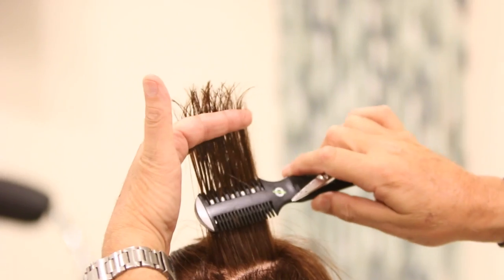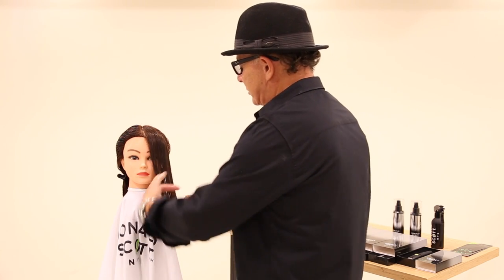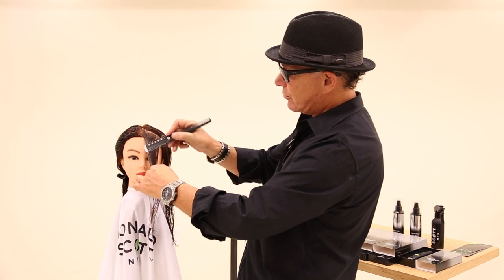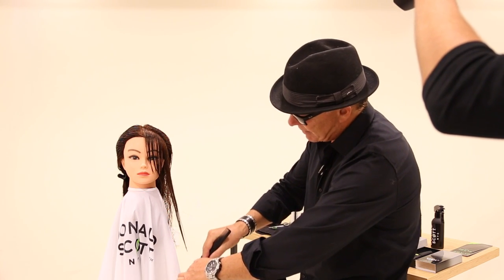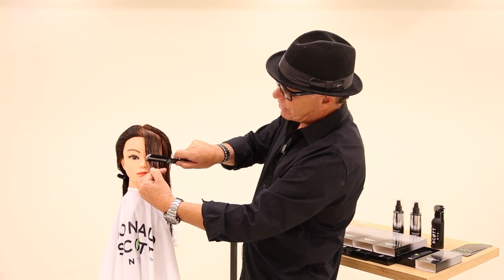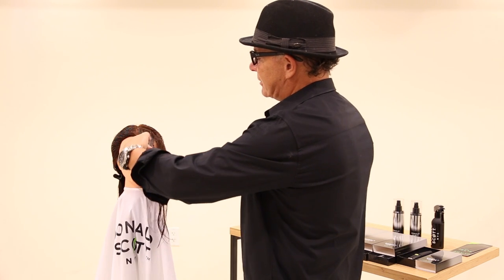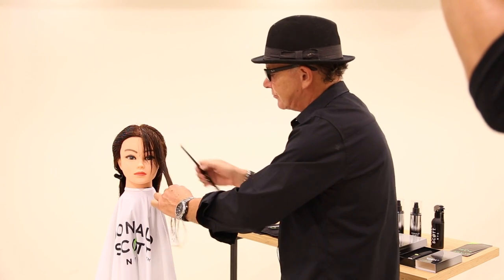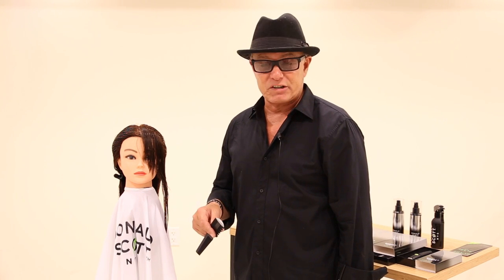Tips on Cutting A Face Frame Haircut using a Razor With Donald Scott